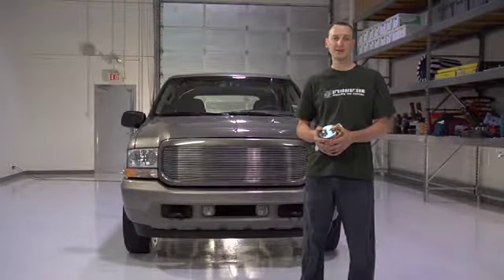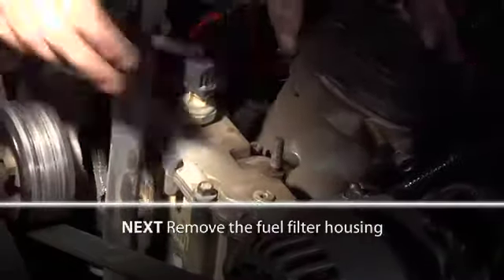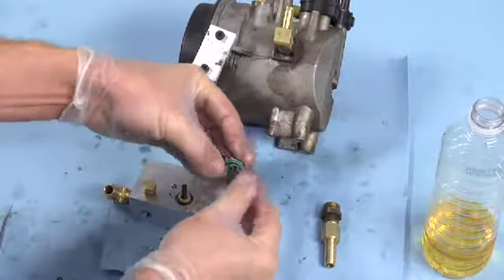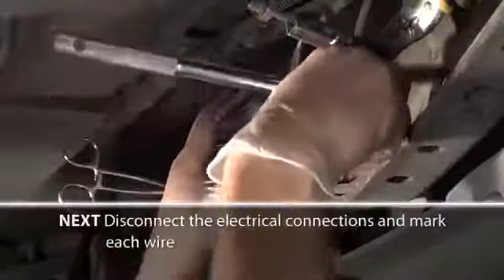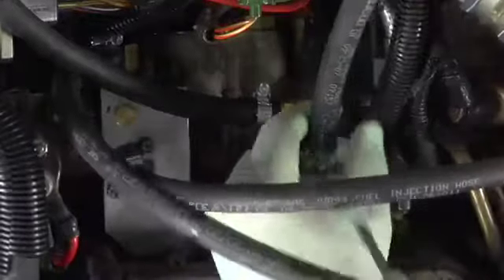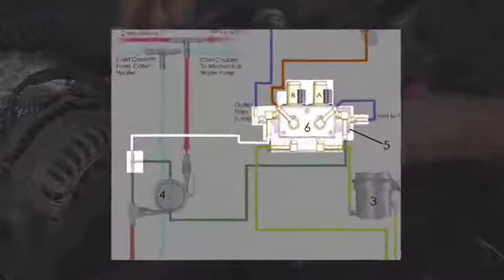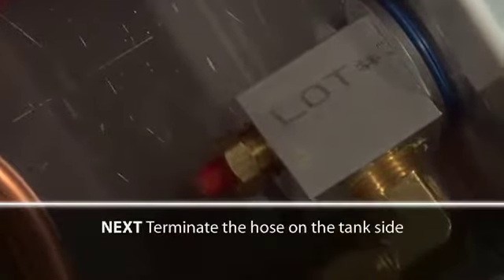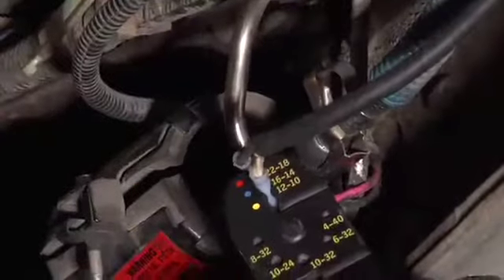Greasecar: Ford Powerstroke Installation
Installation Guide for Greasecar conversion kit into 2nd generation 7.3L Ford.